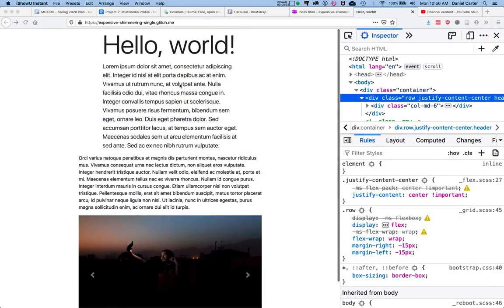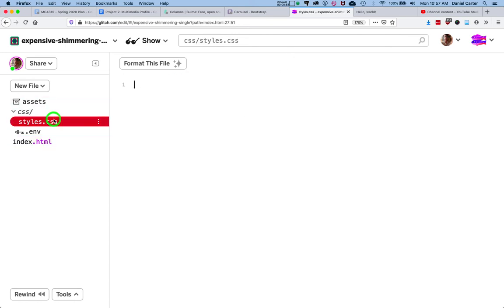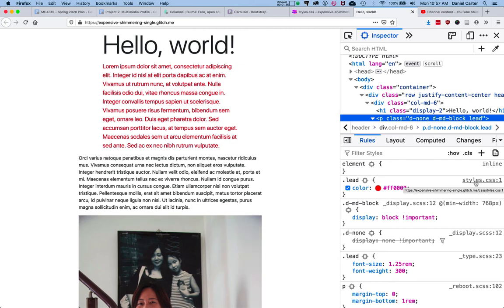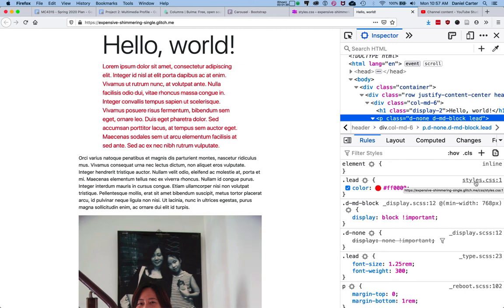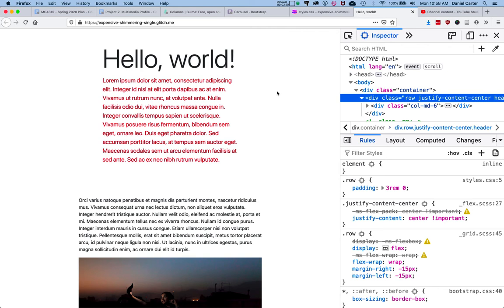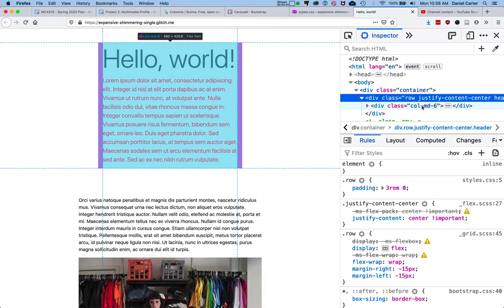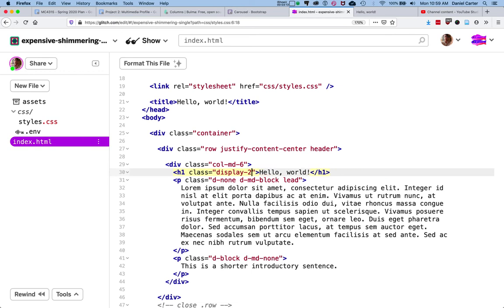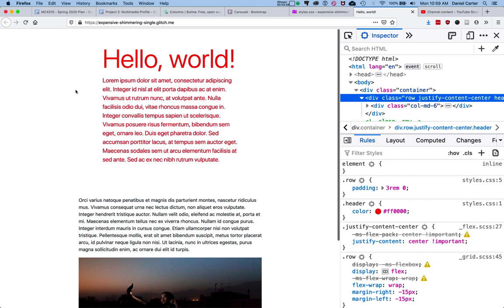Bootstrap: Custom CSS